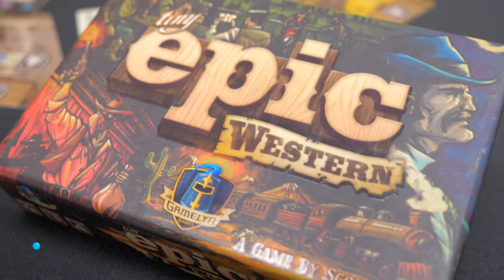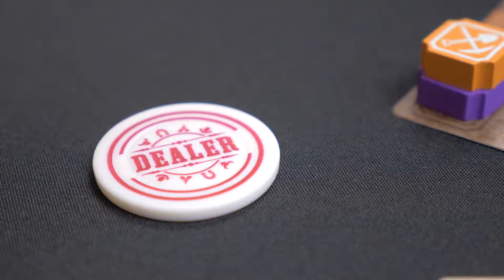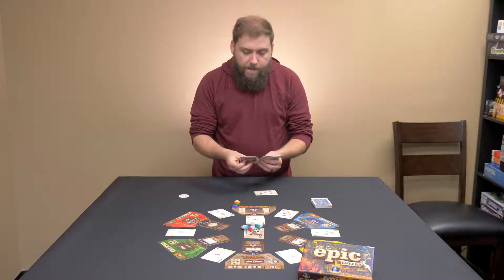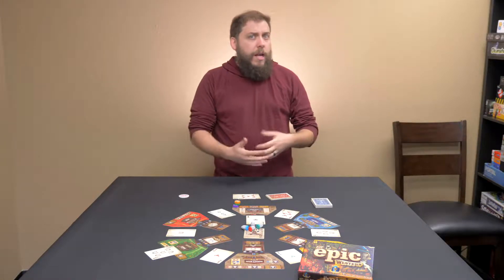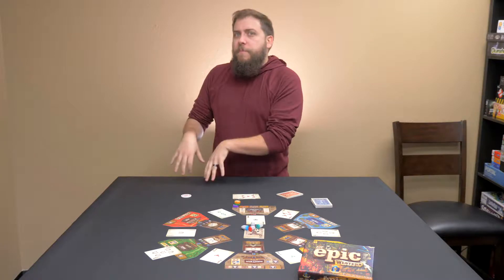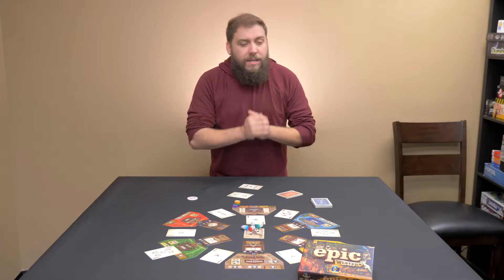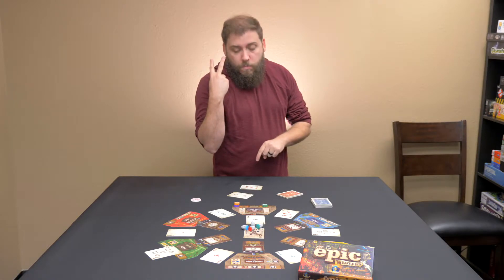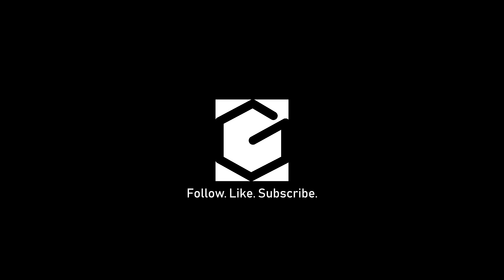Tiny Epic Western (Thoughts)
Adding elements of a classic game into your modern game - good or bad?